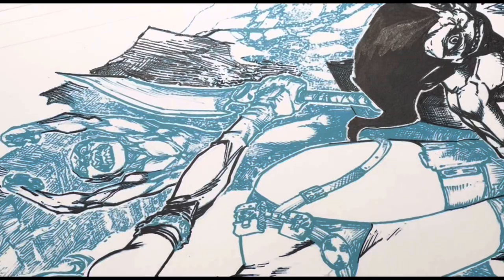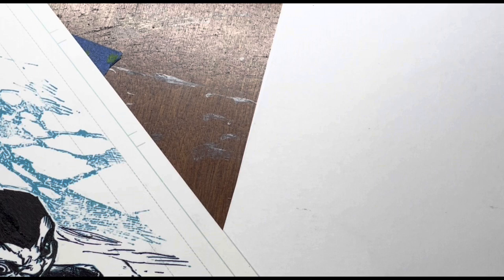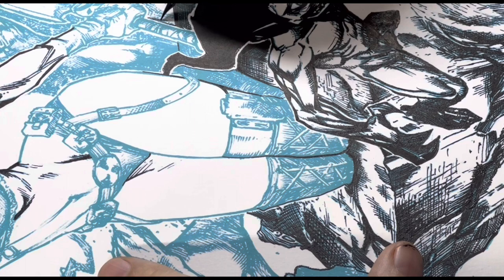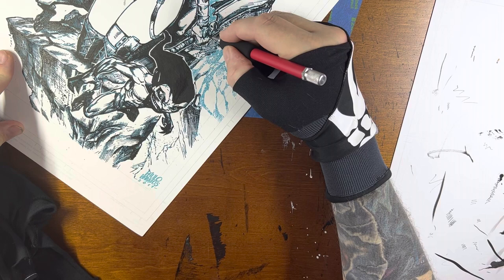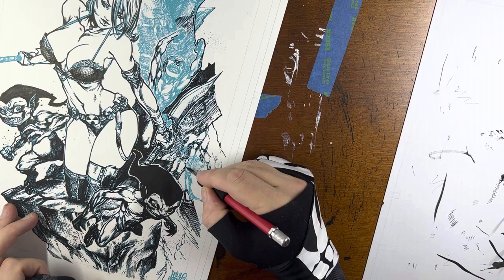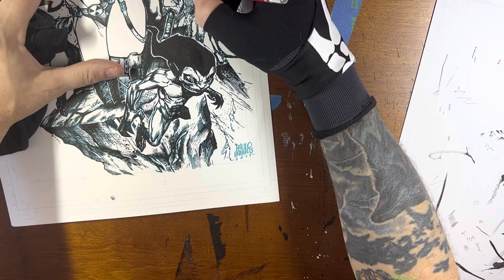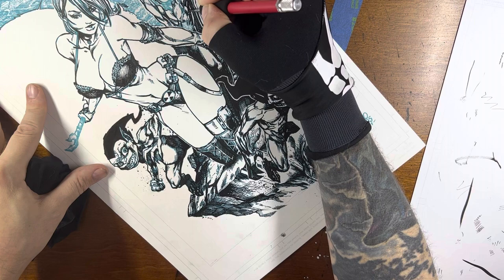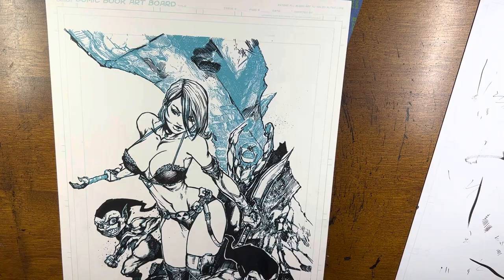Traditional inking Paulo Barrios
Traditional inking Paulo Barrios part 1